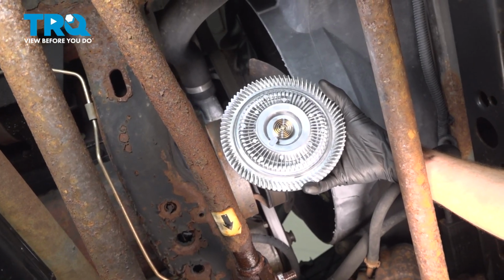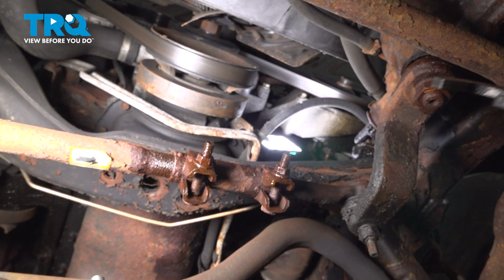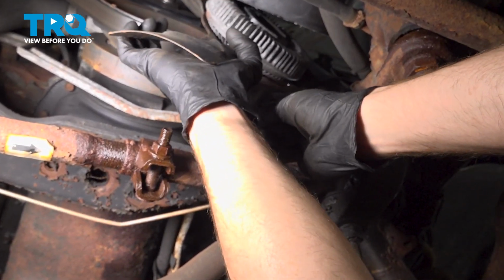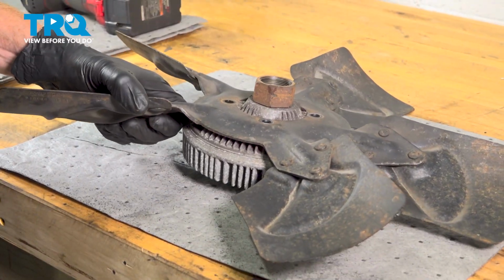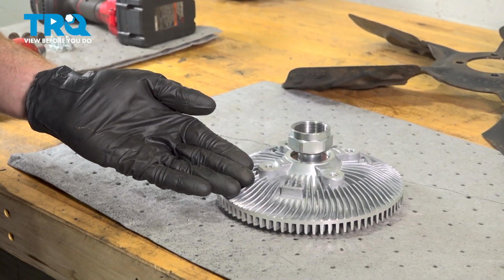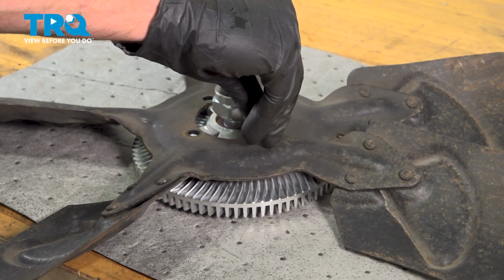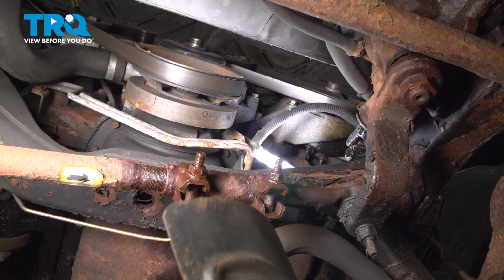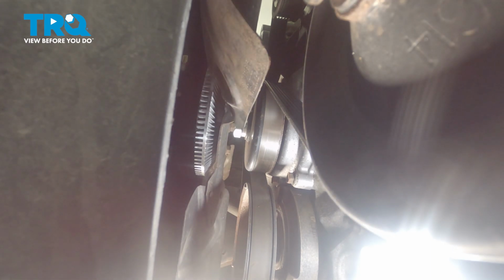How to Replace Radiator Fan Clutch 1994-2002 Dodge Ram 2500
Shop TRQ on eBay
Radiator Fan Clutch
Shop TRQ on Amazon
Radiator Fan Clutch
Shop TRQ on Walmart
Radiator Fan Clutch
This video shows you how to install a new radiator fan clutch from TRQ on your 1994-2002 Dodge Ram 2500. The radiator fan clutch relies on a temperature sensitive spring and a viscous fluid to operate effectively. When worn, it could stick and spin too fast, or stay loose and not spin enough. If the fan spins too early, or not enough, you could face too low or too high coolant temperatures, which could be problematic.

This repair was done on a 2002 Dodge Ram 2500 Base 5.9L Extended Cab Pickup 4-Door 4WD Automatic and the process should be similar on the following vehicles:
1994 Dodge Ram 2500
1995 Dodge Ram 2500
1996 Dodge Ram 2500
1997 Dodge Ram 2500
1998 Dodge Ram 2500
1999 Dodge Ram 2500
2000 Dodge Ram 2500
2001 Dodge Ram 2500
2002 Dodge Ram 2500

Tools you will need:
• 13mm Socket
• Fan Clutch Wrench
• Air Chisel
• Ratchet
• Socket Extensions
• Hammer
• Safety Glasses